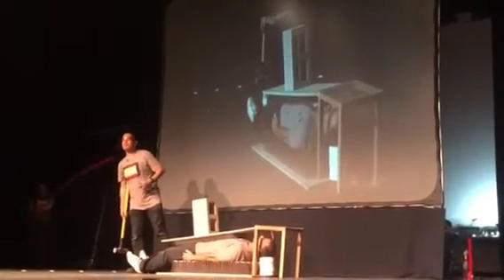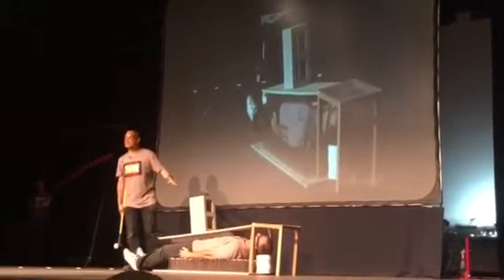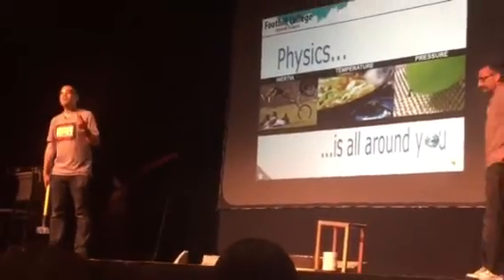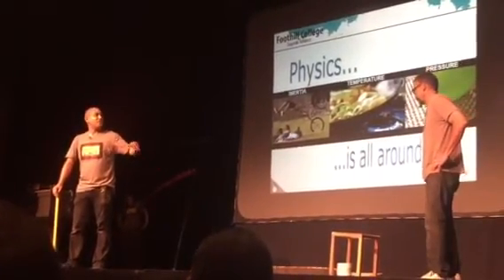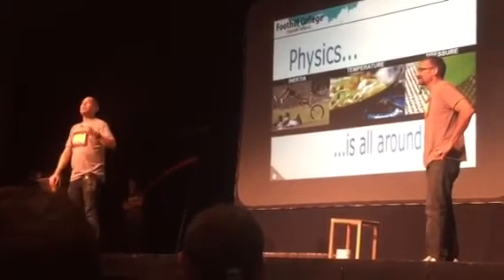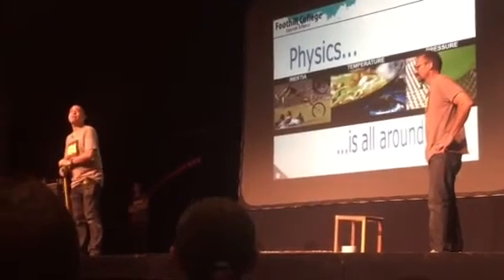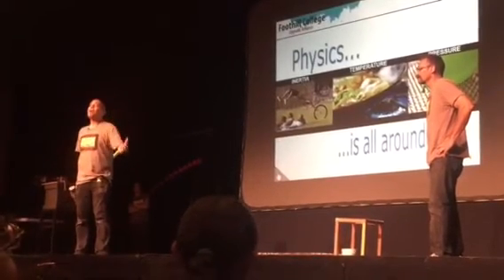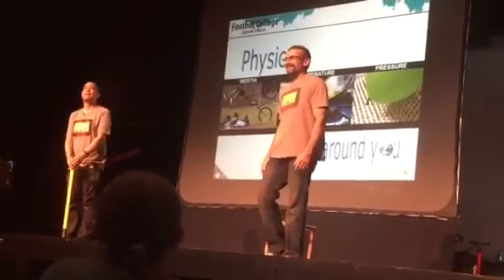Physics Show @ Foothill College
Wonderful educational event teaching about various  physics topics (inertia, temperature, pressure) through fun and sometime daring demonstrations for the audience of all ages.  Science is fun!

Great feature of this annual program is that proceeds benefit Title 1 Schools, which enable students who wouldn't otherwise be able to afford to go on field trips.